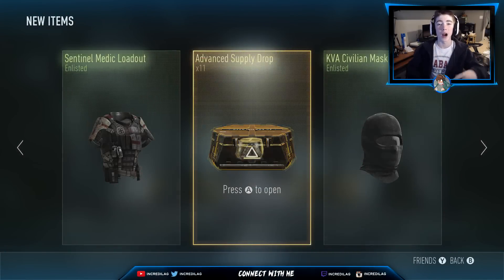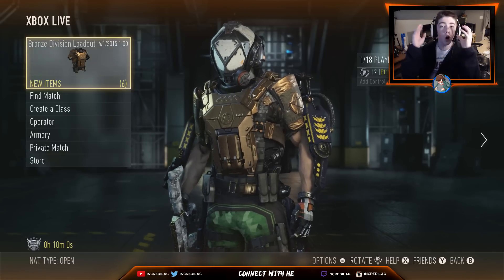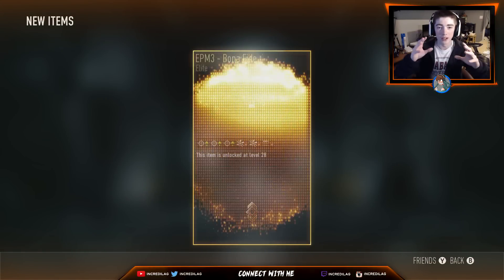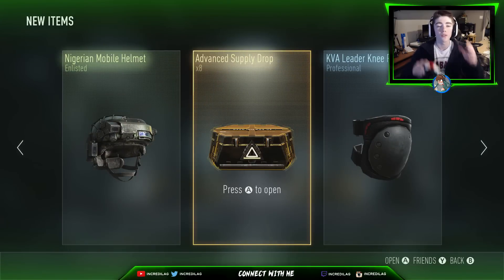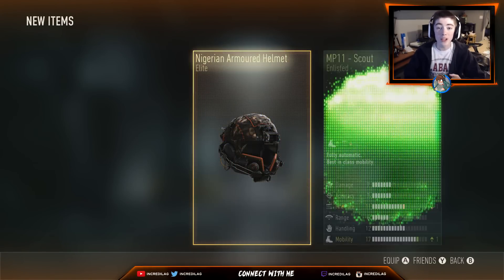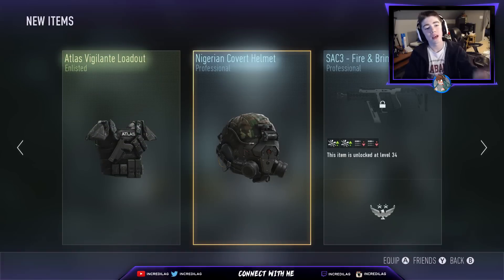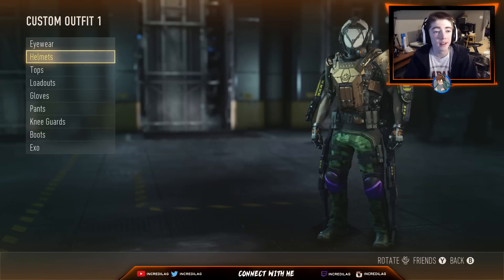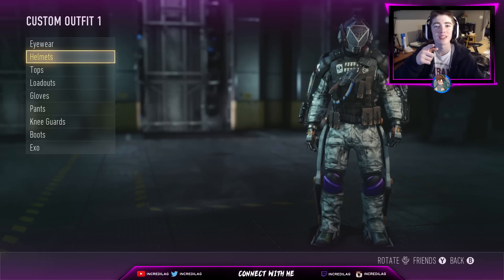Advanced Warfare: NEW GEAR + ELITE WEAPONS! Best Supply Drop Opening (COD AW Elite Supply Drops)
--- The SQUAD!

Please, ignore all hate comments down below. Thank you all for the continued support! *high five* ^_^

- Incredilag ;D